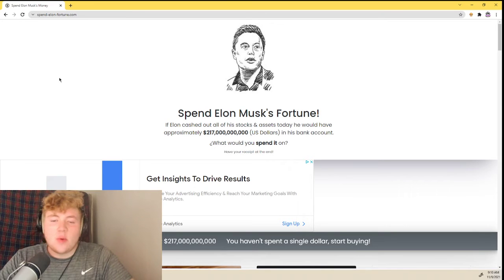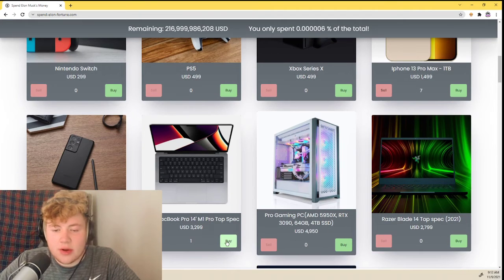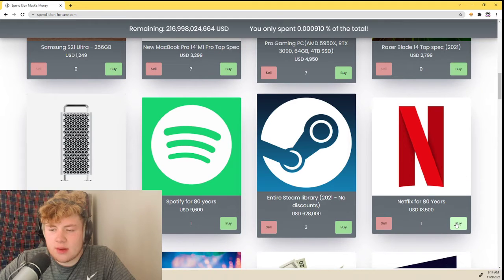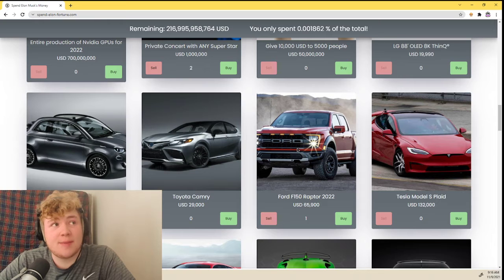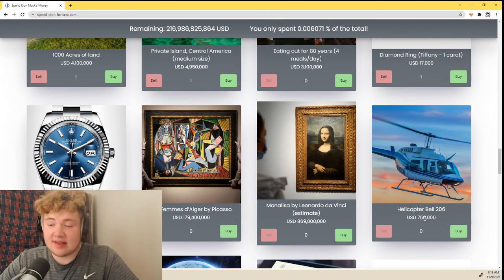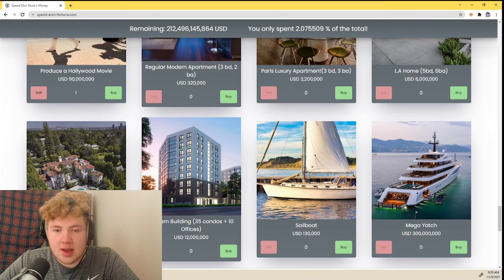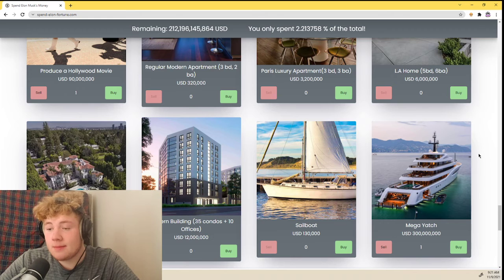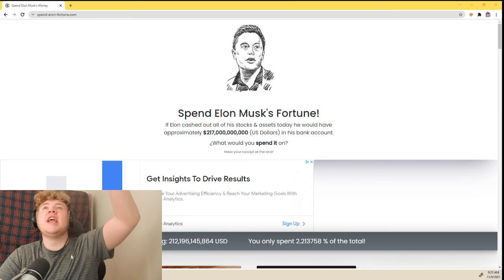I spend {217 billion} online shopping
spend his money 2